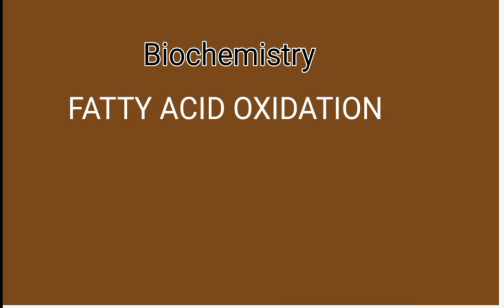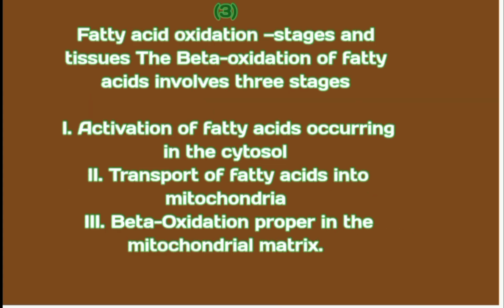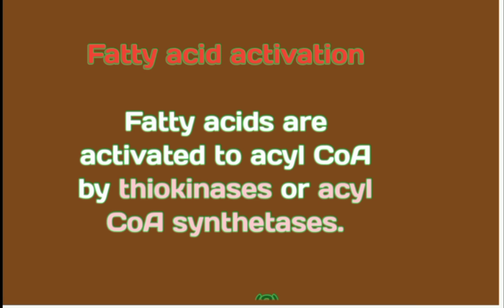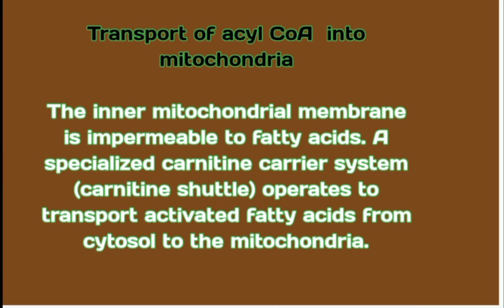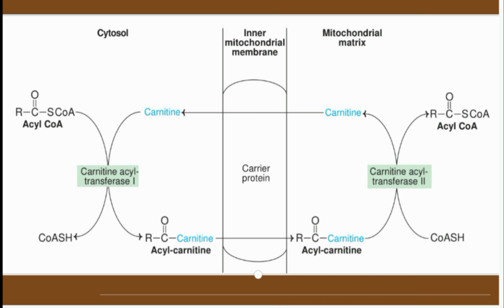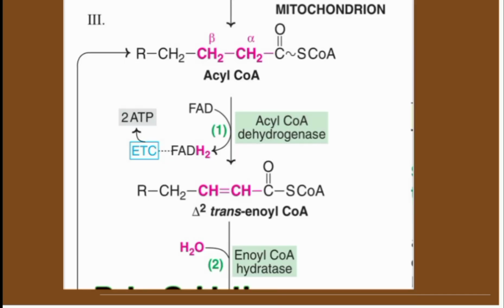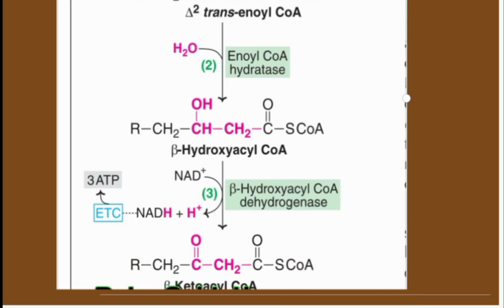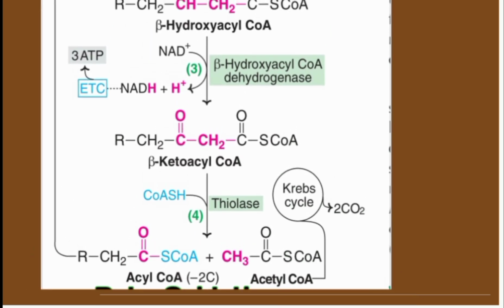Beta-Oxidation | How Your Body Burns Fat | Biochemistry Simplified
Welcome to Study With Vic! In this video, I break down Beta-Oxidation, the metabolic process that helps your body convert fat into energy. Whether you're a pharmacy, medical, or biochemistry student, this clear explanation will help you understand the steps, energy yield, and importance of fatty acid breakdown.

📌 What You’ll Learn:
✔️ What is beta-oxidation
✔️ Where it happens (mitochondria)
✔️ The 4 steps of beta-oxidation

🎓 Study Tip:
Teaching others is one of the best ways to study. Let me know what topic you want simplified next!

✅ Biochemistry basics
✅ Pharmacy Calculation
✅Physiology & anatomy reviews
✅ MCQ practice sessions